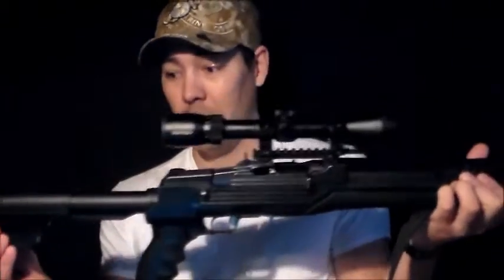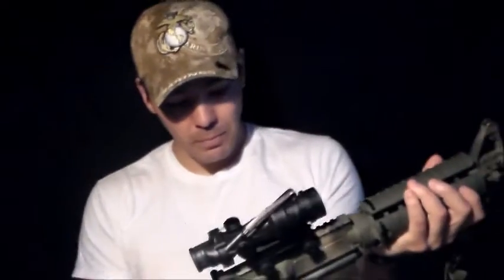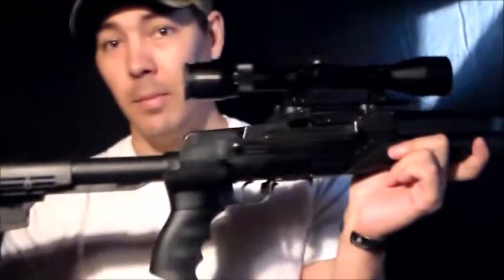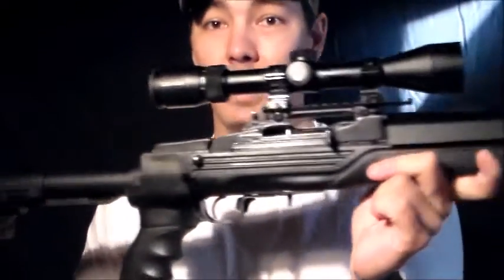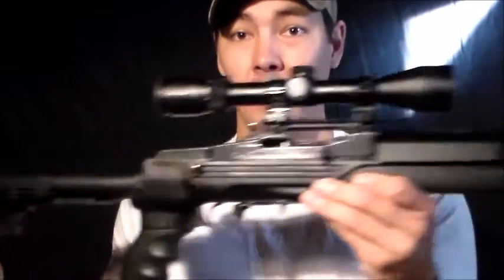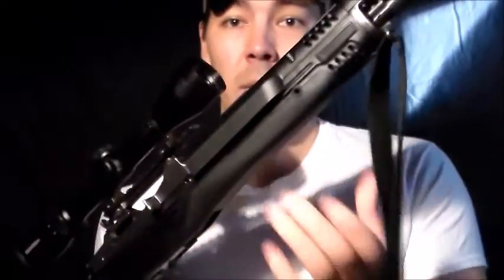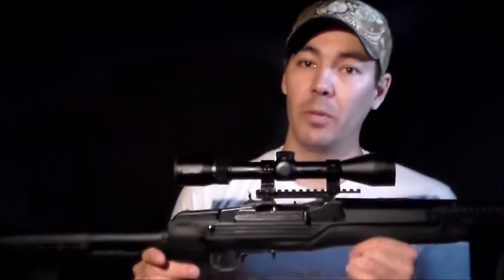AR-15 VS Mini-14 - Beating the Competion - The American Way - POGMarineFPS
AR15 vs Ruger Mini-14 Rifle. Both good rifles but who will prevail ? Watch and find out.